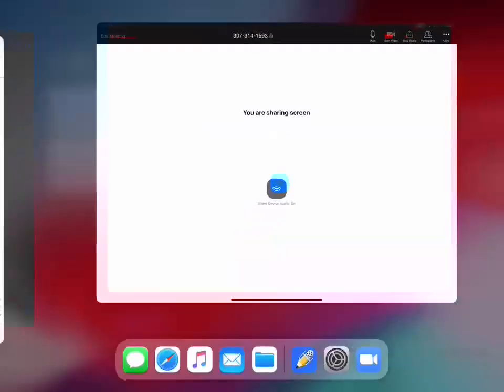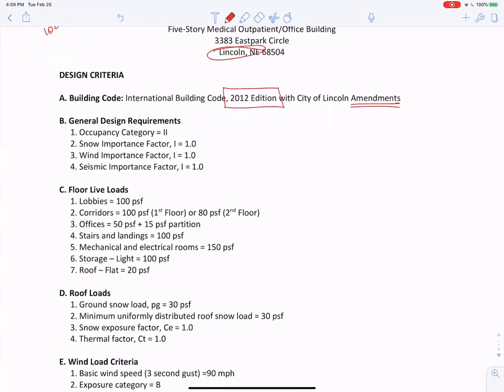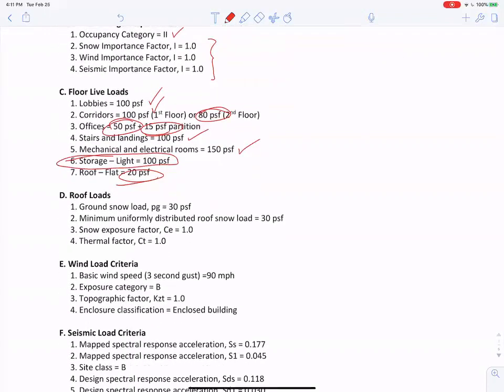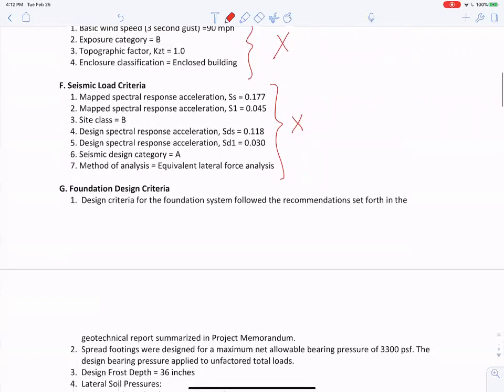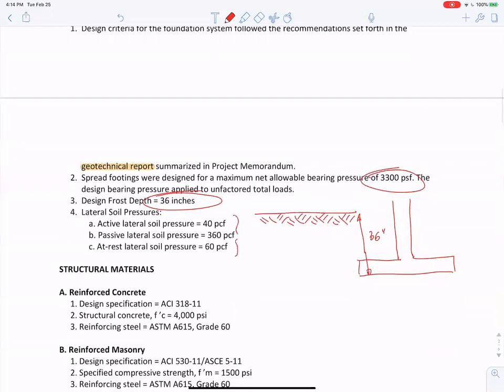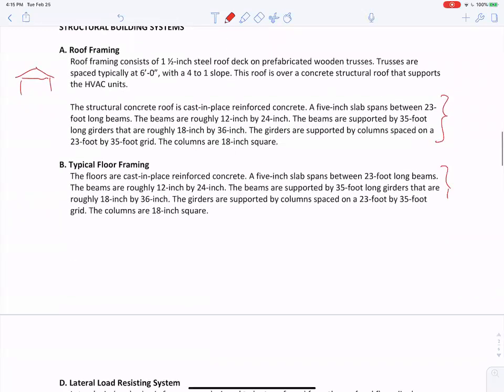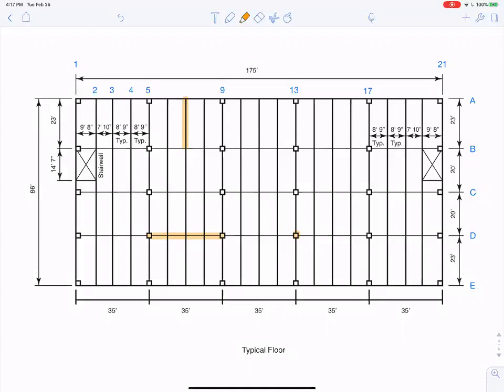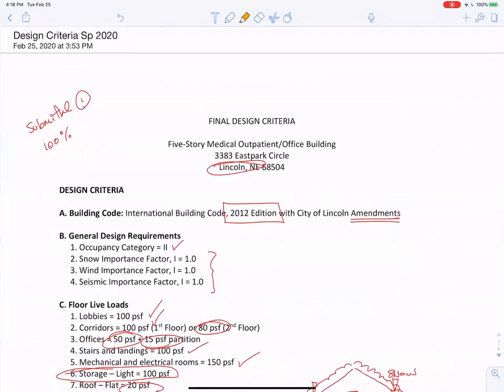Intro03 Project Design Criteria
I go over the project design criteria used in this simple design project.